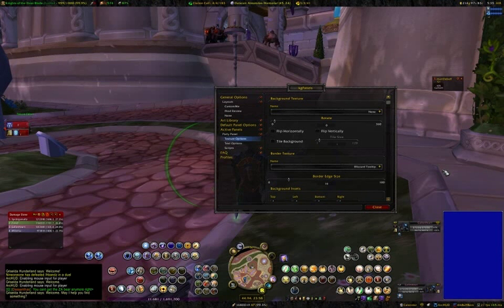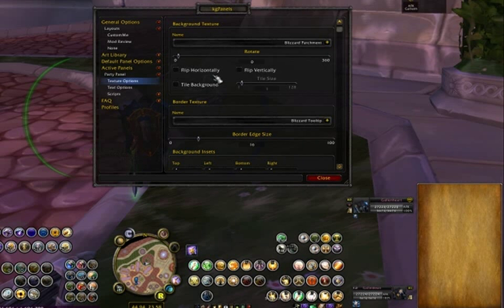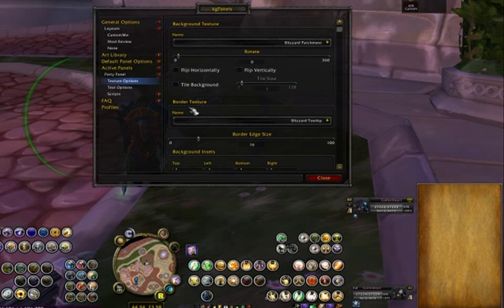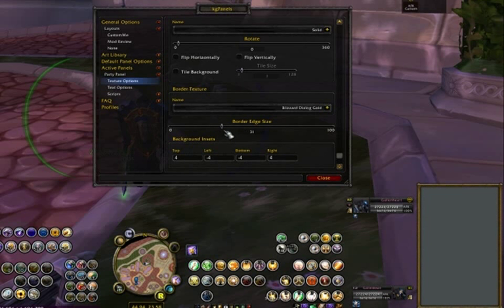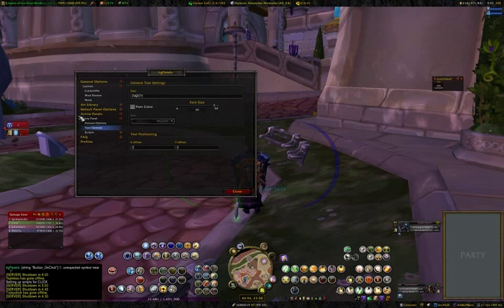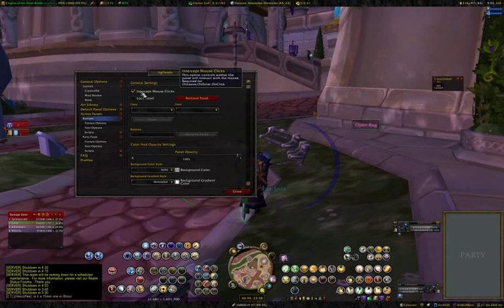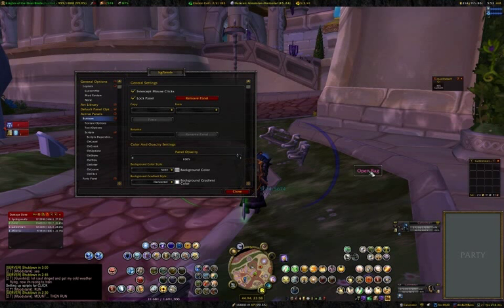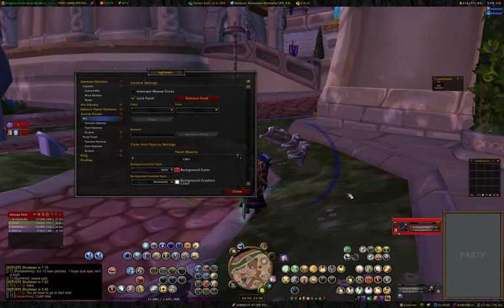WoW Mods Insider: KGPanels - The Basics (Part 2)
Part 2 of the review and tutorial for the KGPanels World of Warcraft Mod that allows you to customize the look of your UI with panels.

This is just going over some basics.  I have skipped over some of the other settings which will probably be covered in a later tutorial.